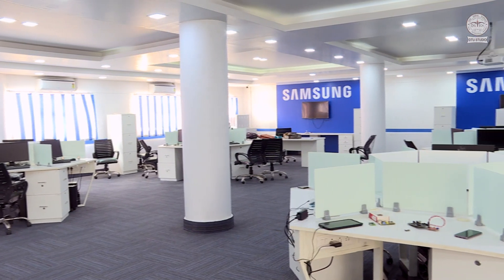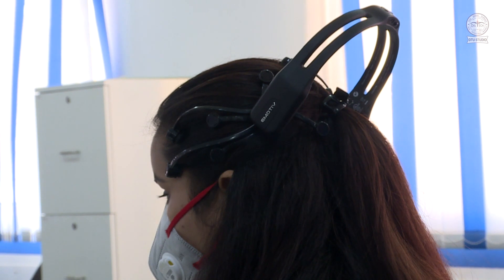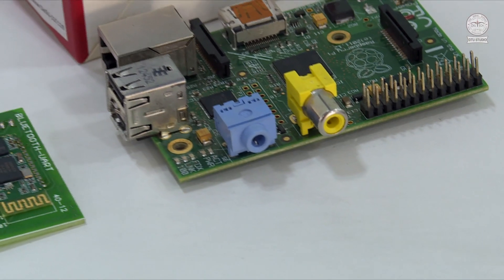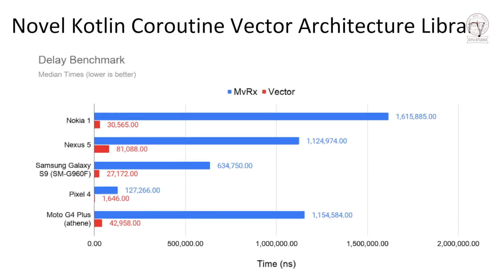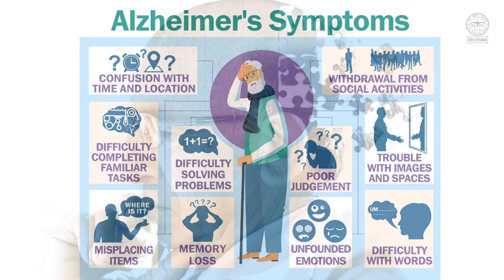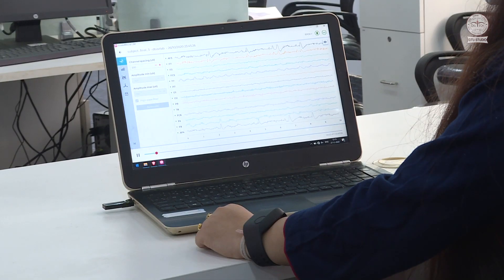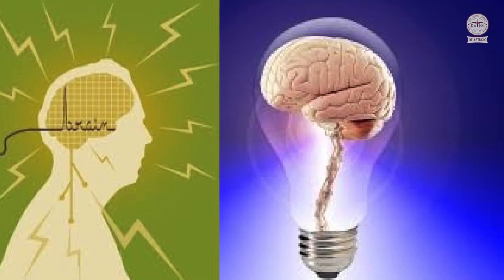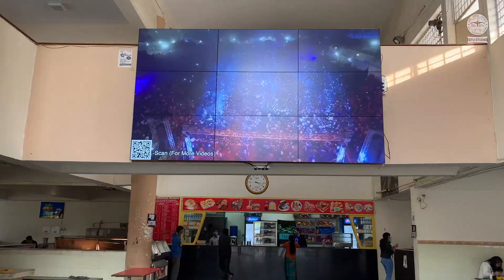Glimpse of Samsung Digital Academy CSE DTU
Glimpse of Samsung Digital Academy at CSE Delhi Technological University